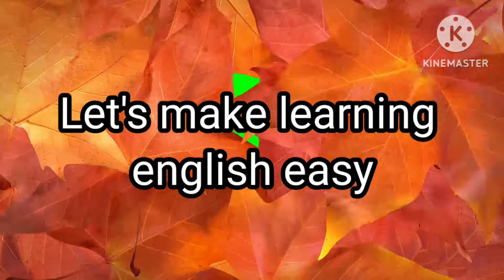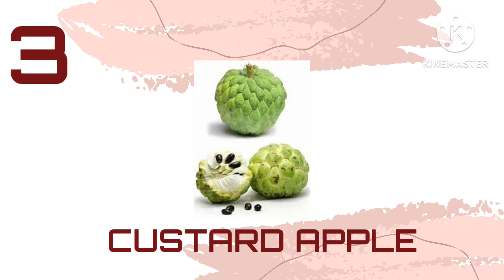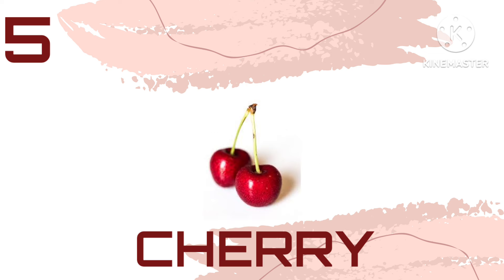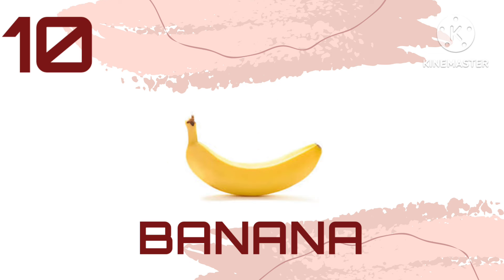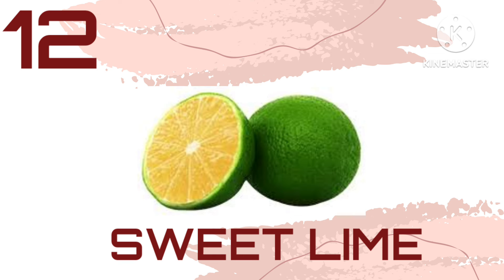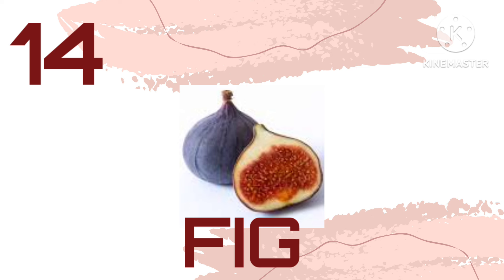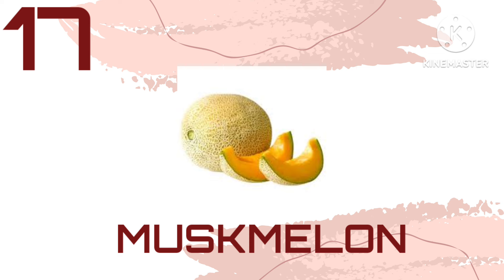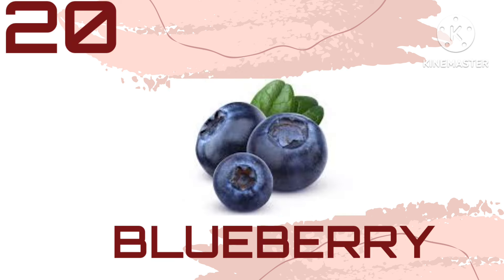20+ Fruits Names in English- Build your vocabulary|Popular 50+fruits names in English with pictures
Fruits Names in English- Build your vocabulary|Popular 50+ fruits names in English with pictures

#50+ List of All Fruits Name in English with Pictures
Fruits names in English
#2000+ Fruits names in english
#1000+ Fruits names in english
daily English vocabulary booster
daily English vocabulary builder
english speaking practice
learn English
let's talk
Fruits Name

Learn the Complete list of all Fruits Name in English with pictures. The fruit is that part of the plant, which is produced by flowers due to the reproductive system in plants.

Generally, fruits are a seed-bearing part in flowering plants and their seeds are used for planting new plants in the soil with the help of dry seedlings.

Popular 50+ Fruits Name in English With Picture
Fruits name in English
# List of different types of fruits with images.
Learn these fruit names to increase your vocabulary words, easy way to identify fruits names
One of the initial things a child comes across when starting to learn a new language are the names of various fruits and vegetables. Apart from the very common fruits that a child sees in everyday life, learning all possible fruit names would only enrich the child’s vocabulary and their knowledge of the rare fruits available across the world. To ensure that your child has a rich vocabulary range and a good understanding of a number of fruits, check out the article.
Different Types of Fruits
Importance of Knowing Fruit Names
Name some fruits that start with the letter ‘A’.
Name some fruits that start with the letter ‘G’.
List of Fruits: 100+ Fruit Names in English with Pictures
List of fruits in English! Learn different types of fruits names to increase your vocabulary words about fruits and vegetables. This list of fruits illustrated with interesting pictures also helps you learn and remember the new words better.

Whether you are in the supermarket trying to find your favorite fruit or whether you want to talk about what fruits you like or dislike, you will need to know the names of fruits in the English language. There are many different fruit names to learn but this doesn’t mean that it is an impossible task, by learning a few at a time you will soon be able to name any fruit in English!

Fruit Names with Pictures and Examples
Learn list of fruits illustrated with images and example sentences in English
All Fruit Names List in English with Pictures – Download pdf
A to Z list of fruits names
#100 fruits names
#1000 fruits names